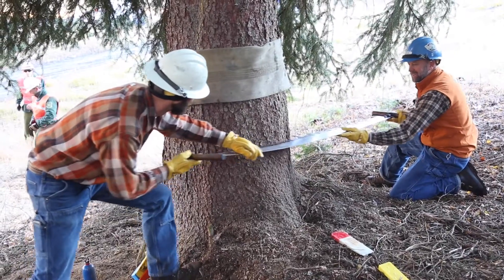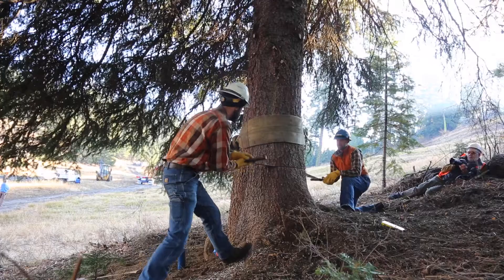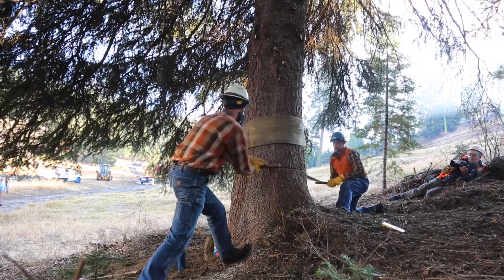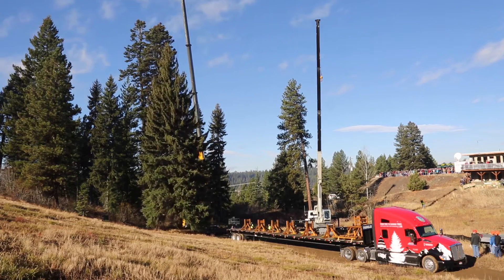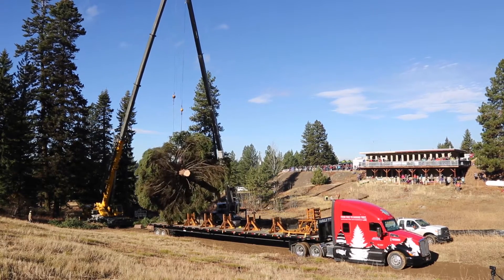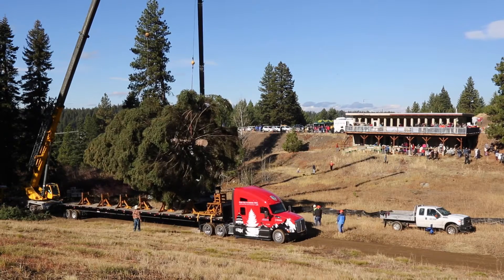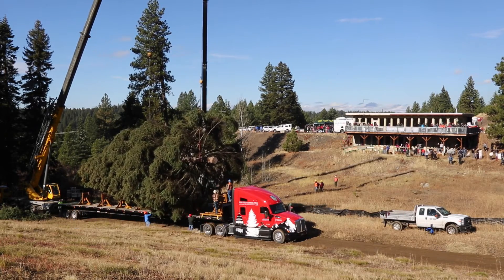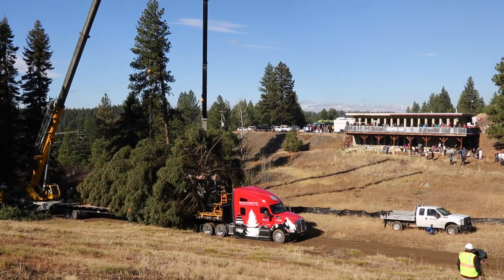Idaho sends a Christmas tree to Washington D.C.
U.S. Forest Service workers prepare an 80-foot Engelmann spruce tree Wednesday Nov. 2, 2016 to travel across the United States to stand as the nation's Christmas tree. The tree was harvested west of McCall, Idaho in the Payette National Forest and will be lighted Dec. 6 in Washington D.C. (video by Darin Oswald)